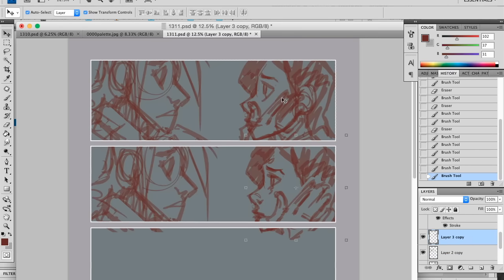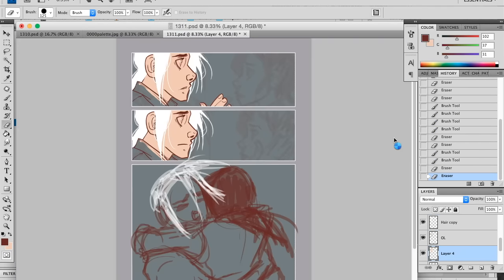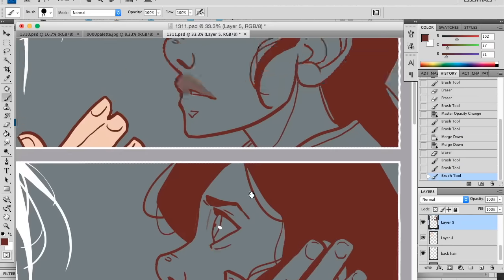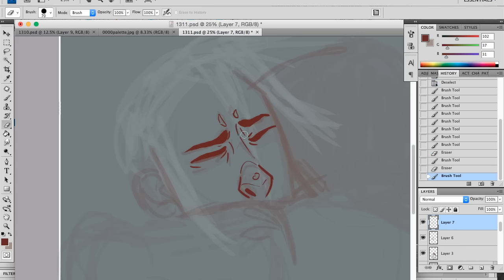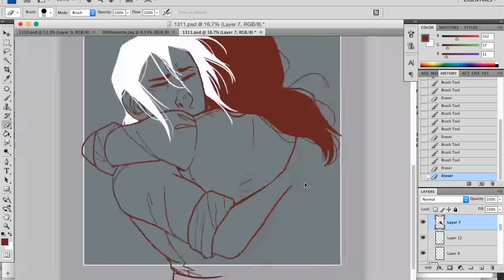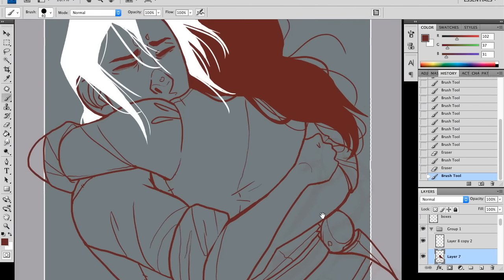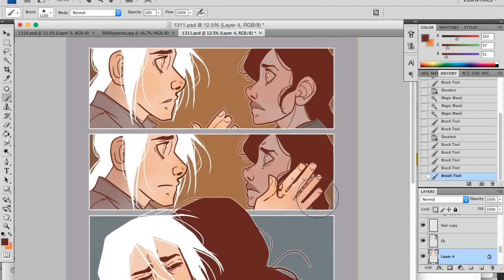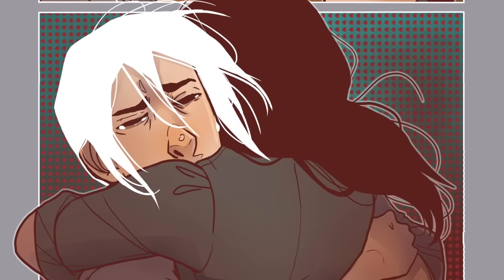Plume - Drawing the feels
Watch me draw page 11 of Chapter Thirteen. And please, any requests, let me know.